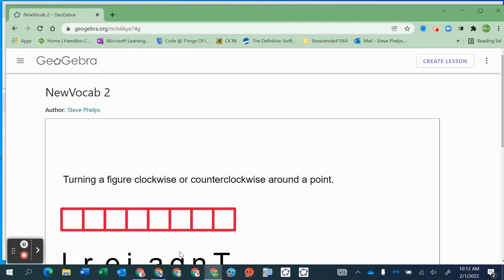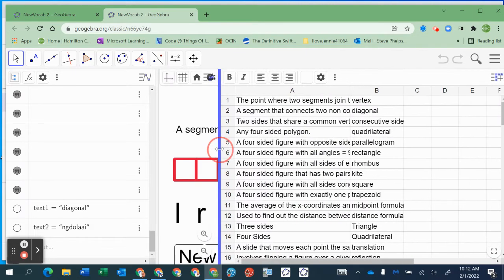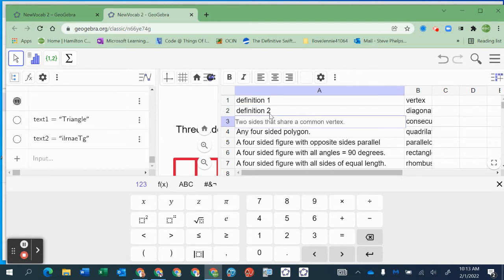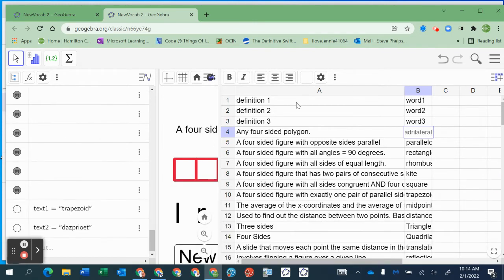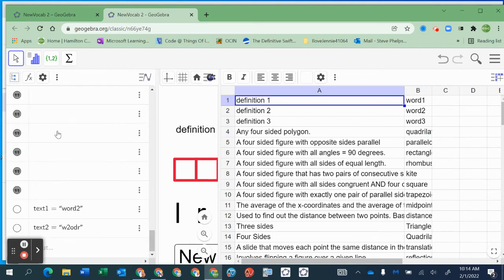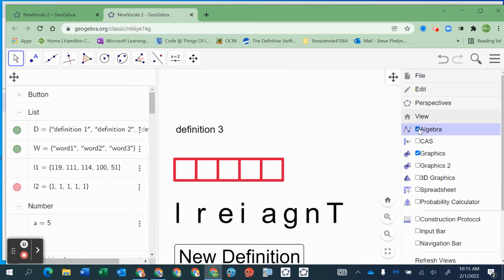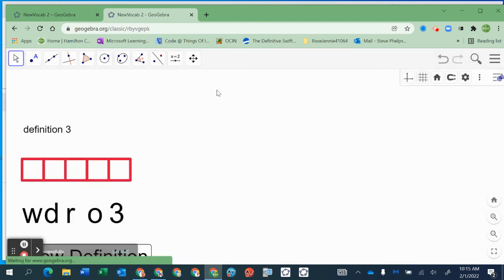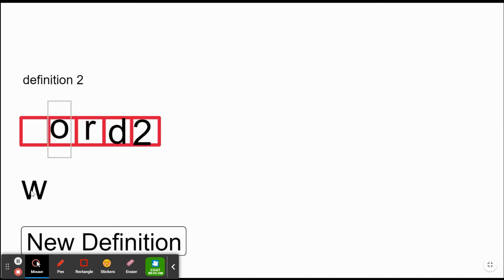Editing the Vocab App